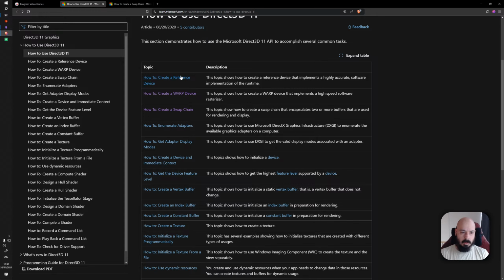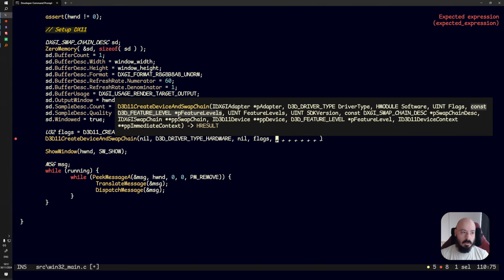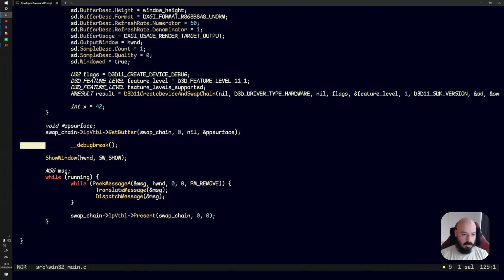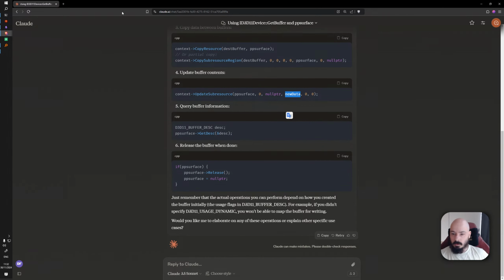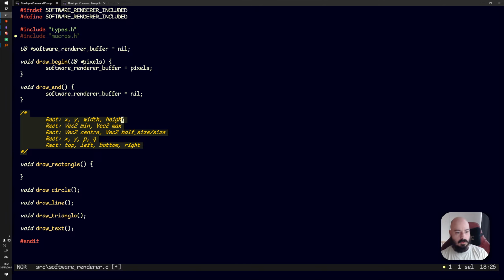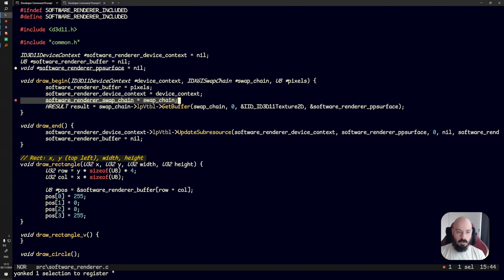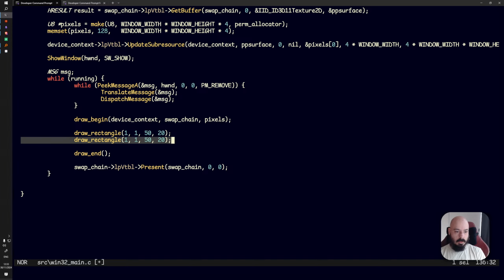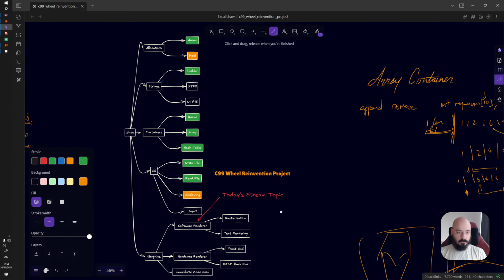Building a DX11 software renderer in C99 but I don't know what I'm doing